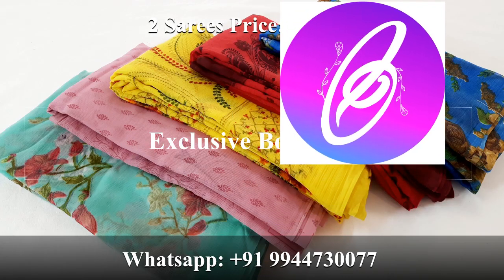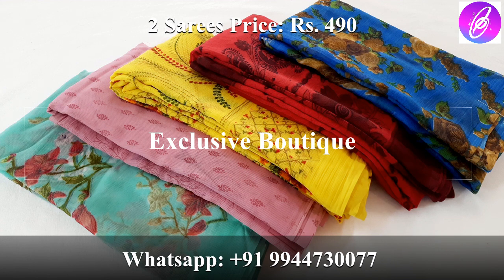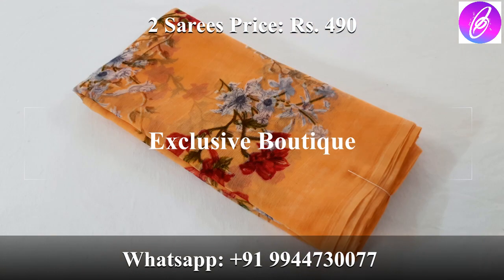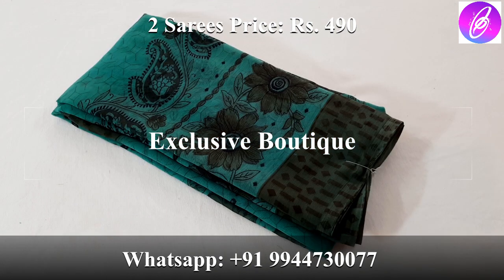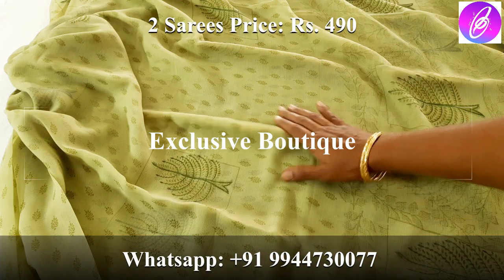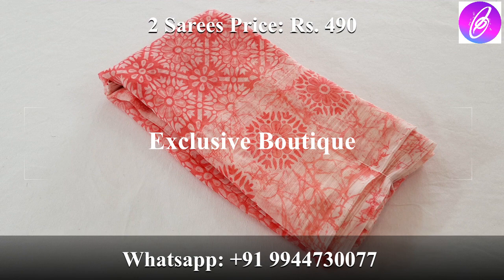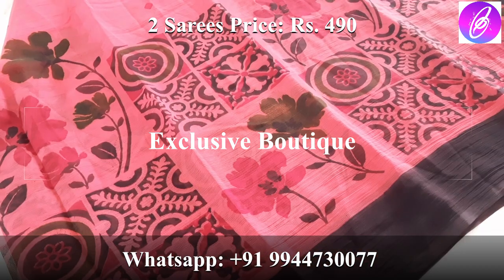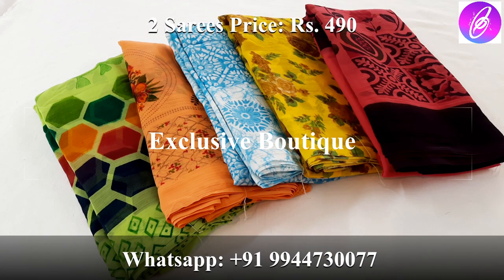Sarees Collections│Chiffon│New Year & Pongal│ 301121│Exclusive Boutique│Whatsapp:+91 9944730077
Whatsapp for Sarees/Unstitched Chudidar Materials/Lining Materials/ Saree False/Kurtis/Nighty Collections

🎟️Booking and Shipping Method:🚚

Send your shipping address with Screenshot of collections, which you like to purchase to check availability; Pay to confirm your order as soon as you check availability if delay Whatsapp us for availability before transferring payment.

💰Payment Mode:💰

Online Banking; Phonepe; & GPay available.

Terms & Conditions: Colour may vary slightly due to digital photography. No exchange, Refund.